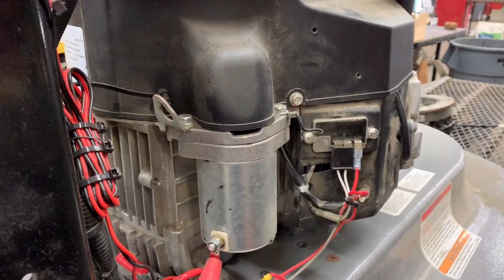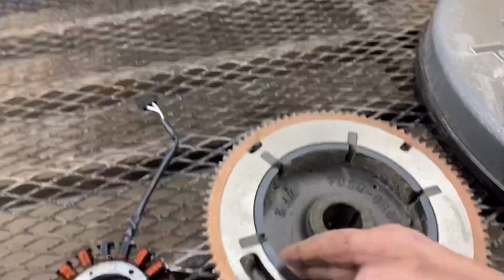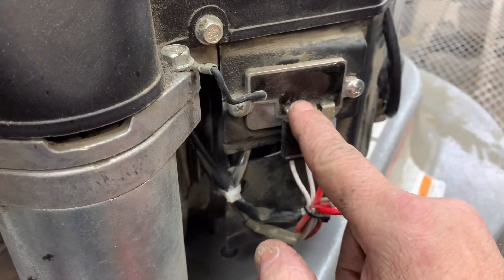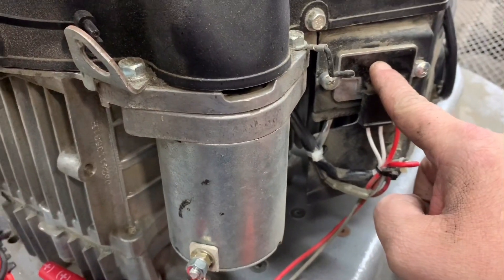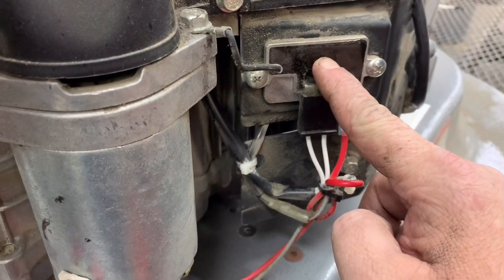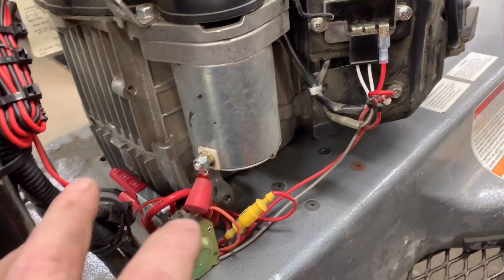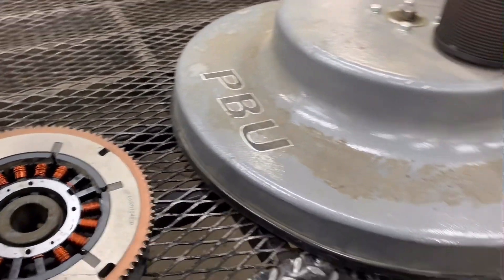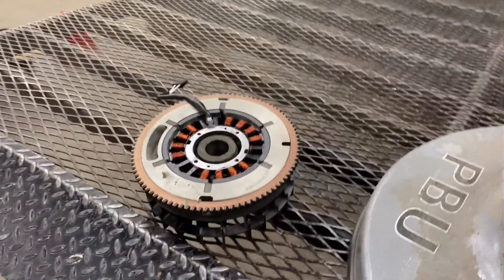SMALL ENGINE CHARGING SYSTEMS EXPLAINED / HOW THEY WORK AND HOW TO DIAGNOSE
JEREMY FOUNTAIN
THEMOWERMEDIC1

TREY DRIVER
BIG BUCK MOWERS AND EQUIPMENT
3301 STATE HIGHWAY 121
BONHAM TEXAS 75418

My kohler regulator tester video

Today I show you how to properly diagnose a charging system on a small engine, some of the main issues that I see and failure points that are common On just about any small engine charge system